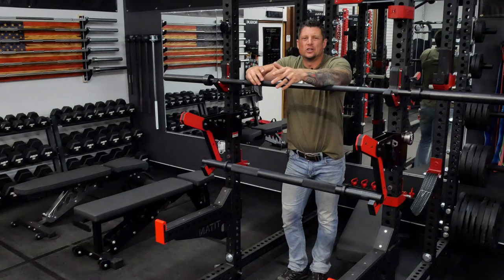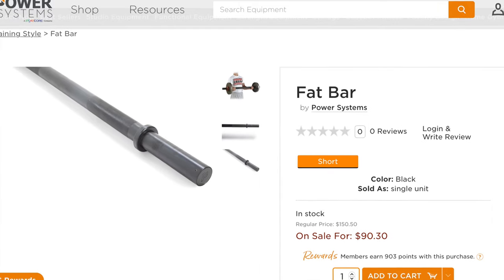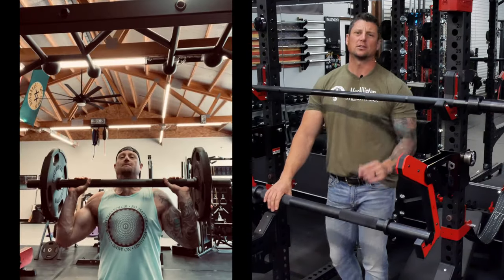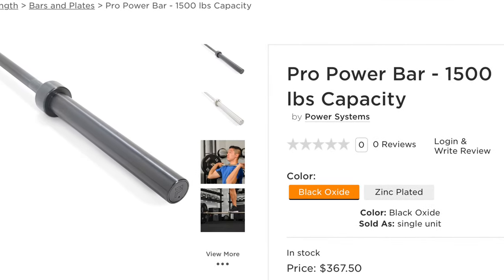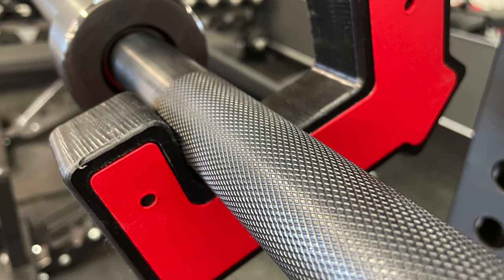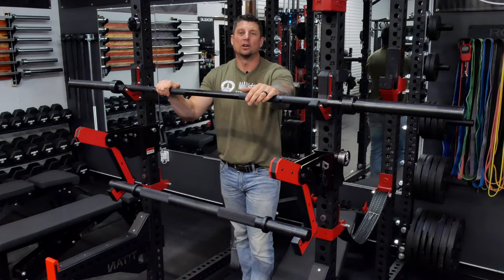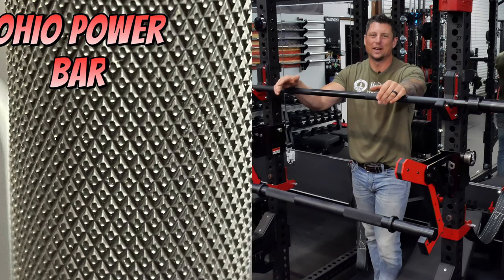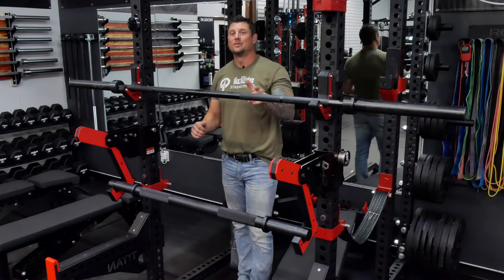Power Systems Barbell Review of the 51mm FAT BAR Axle bar and 32mm Power bar!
In this video I cover two very unique barbells from Power Systems.  I go over the shorty FAT BAR that is a whooping 51mm in diameter and has awesome knurling for $90!

The second barbell is their Powerbar that comes in at 32mm in dia and has some very unique features in itself!  check it out!